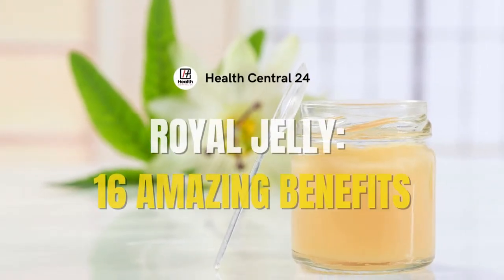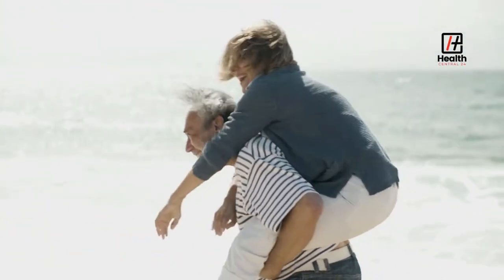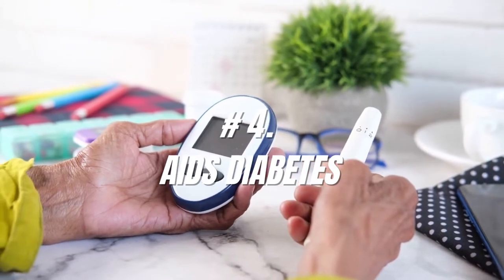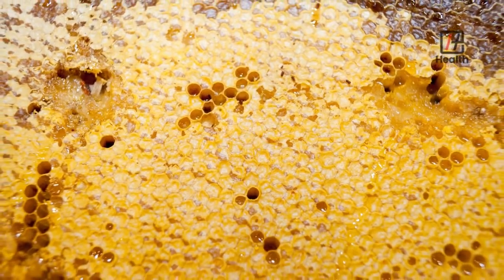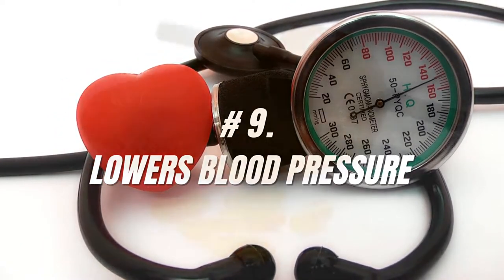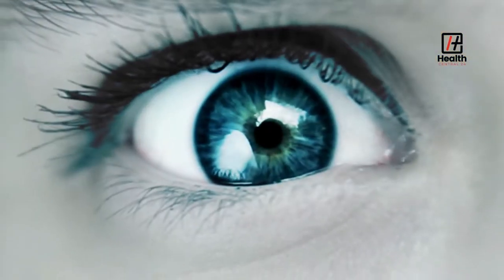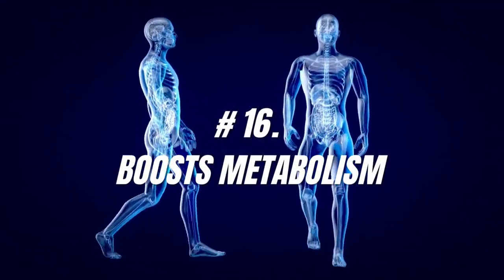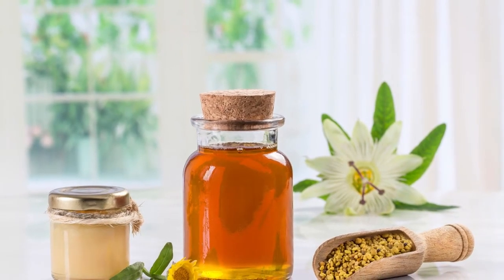Royal Jelly: 16 Amazing Benefits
Royal jelly is the milk produced by the worker bees as the fantastic food for the queen bee. The queen bee lives 50 times longer and has the size twice of a worker bee, only because of this fantastic food.
Royal jelly is a substance packed with a wide variety of nutrients, including minerals like calcium, copper, iron, phosphorous, silicon, sulfur, and potassium, as well as a wealth of B-family vitamins and 17 different amino acids, including the eight essential amino acids that the human body cannot produce, and therefore, must get from their diet. It has antioxidant, anti-inflammatory, neuroprotective, anti-tumor, and anti-microbial properties with a wide range of health benefits.

 CHAPTERS
0:00 What is Royal jelly?
0:45 Royal jelly boosts immunity
1:10 Royal jelly improves brain health
1:48 Royal jelly helps fight against cancer
2:13 Royal jelly aids diabetes
2:30 Royal jelly fights against aging
3:01 Royal jelly boosts hair growth
3:25 Royal jelly increases testosterone
3:47 Royal jelly helps with symptoms of menopause and PMS
4:05 Royal jelly lowers blood pressure
4:36 Royal jelly balances cholesterol level
4:49 Royal jelly aids the elderly
5:03 Royal jelly treats chronic dry eye
5:15 Royal jelly helps prevent osteoporosis
5:33 Royal jelly promotes digestive health
5:48 Royal jelly fights inflammation
6:09 Royal jelly boosts metabolism
6:49 How to take royal jelly?

Your use of all content on this channel is entirely at your own risk, and we are not liable for any damages that may result. This policy is intended to cover all videos uploaded to YouTube.com under the channel name ‘Health Central 24’.
 Royal jelly, royal jelly benefits, royal jelly uses, royal jelly metabolism, royal jelly testosterone, royal jelly supplement, royal jelly immunity, natural cures, natural ways,
 benefits of royal jelly, royal jelly health benefits, royal jelly aging, health benefits, royal jelly for skin, royal jelly osteoporosis
health central 24, health central24, Health Central 24